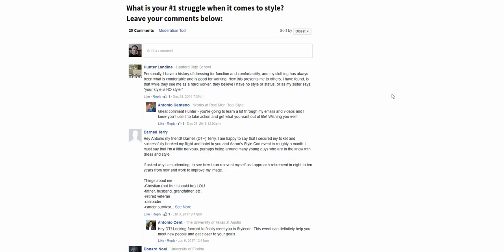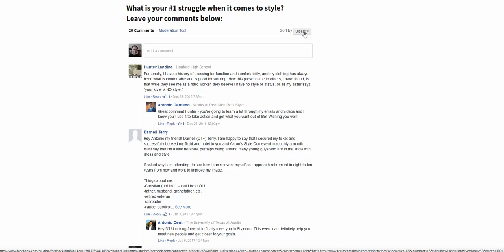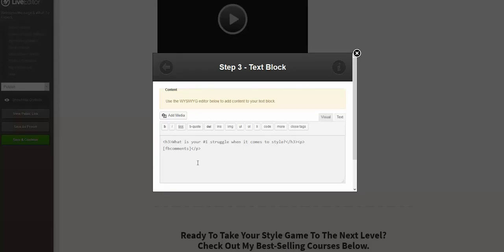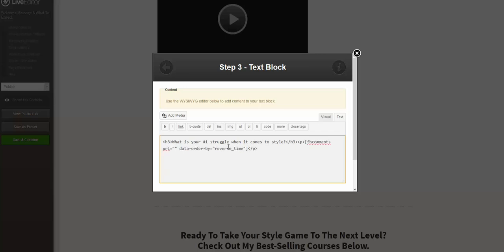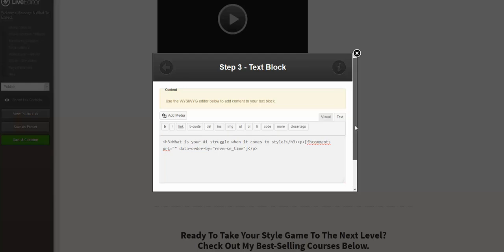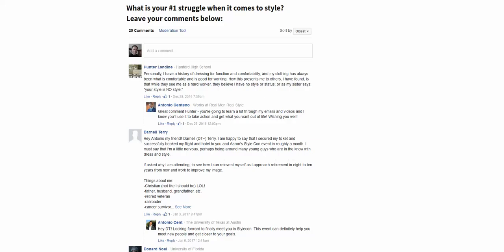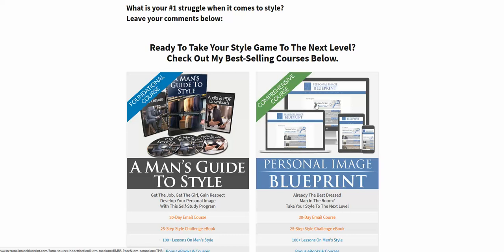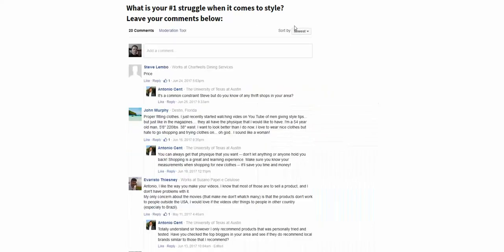FB Comments - Change Order By Newest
How to modify Facebook comments plugin for WordPress to show comments by Newest. order by newest